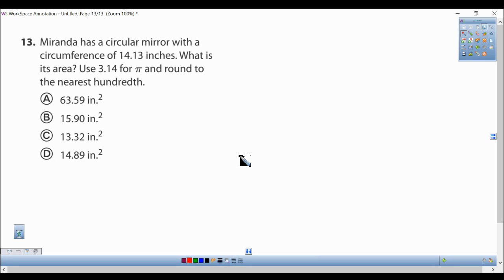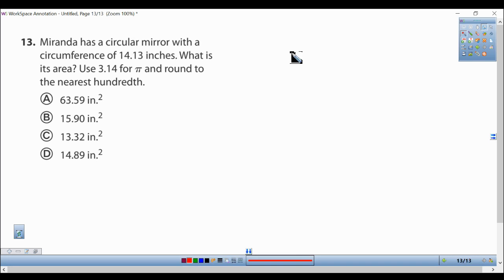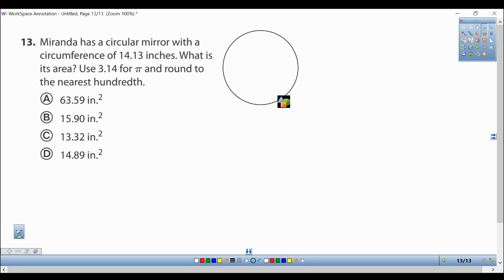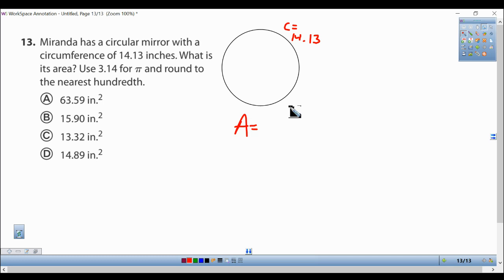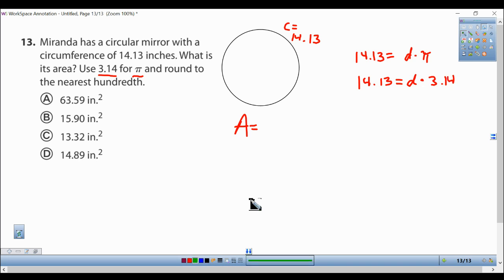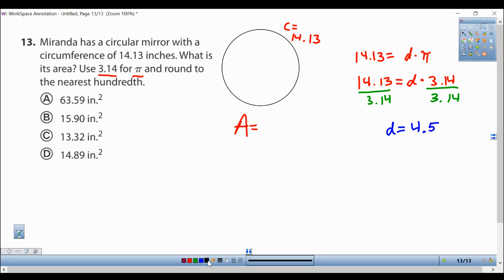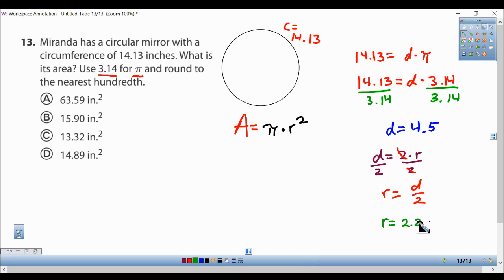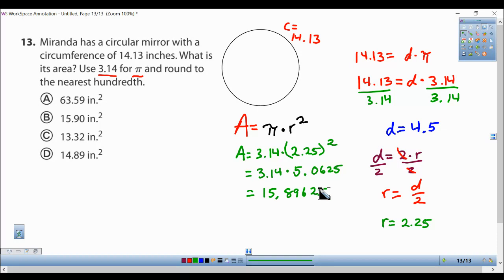#13 MAFS.7.G.2.4 Circumference & Area of a Circle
#13 MAFS.7.G.2.4
Circumference & Area of a Circle

Know the formulas for the area and circumference of a circle and use them to solve problems; give an informal derivation of the relationship between the circumference and area of a circle.